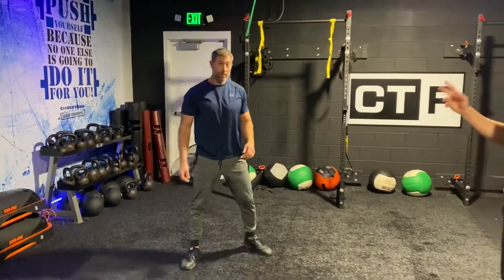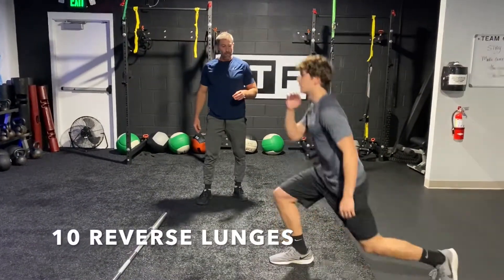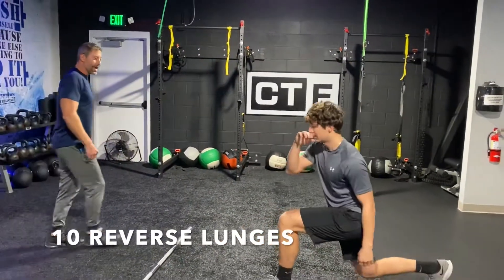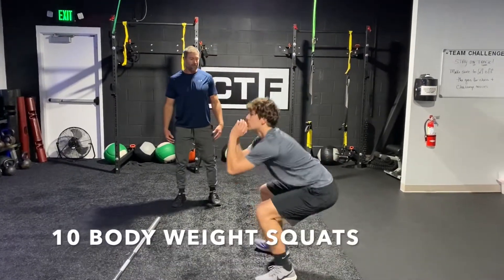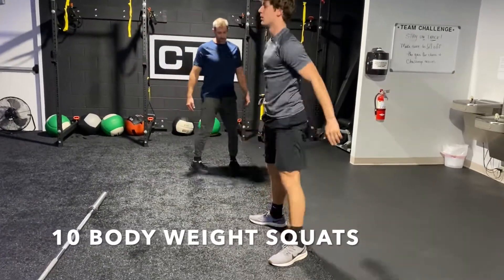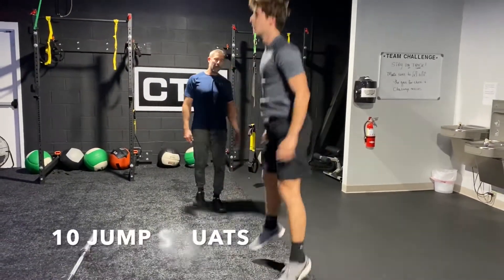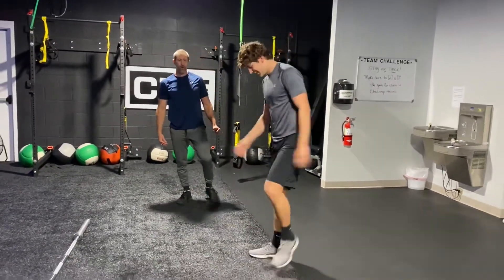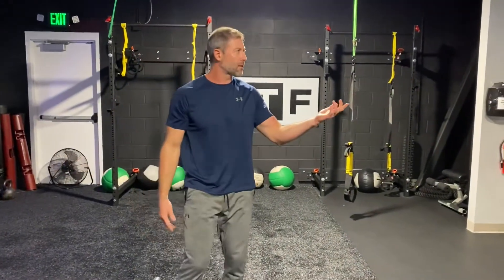Daily Blitz- Body Weight Leg Circuit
3 exercises combined for a great leg pump. This routine is simple abs effective. Watch as we combine three basic leg exercises for a quick and functional leg routine.